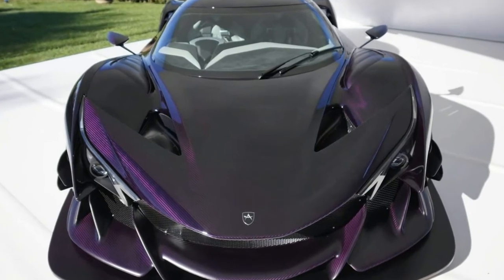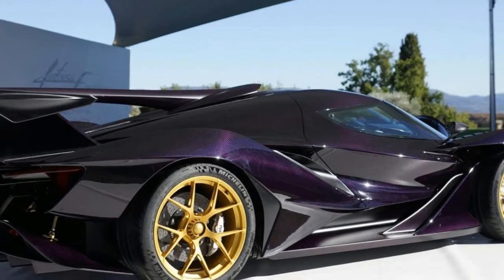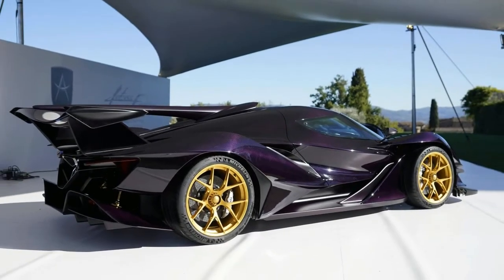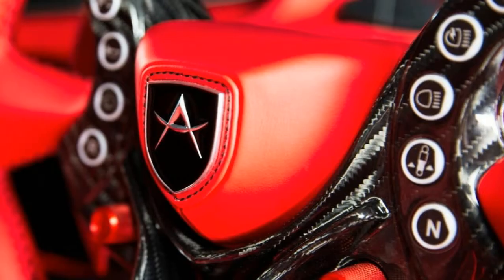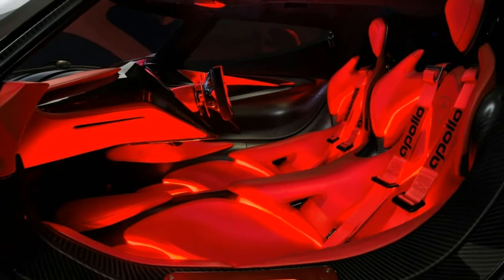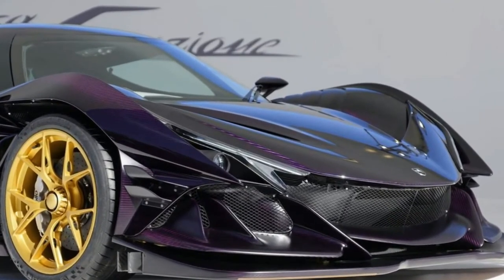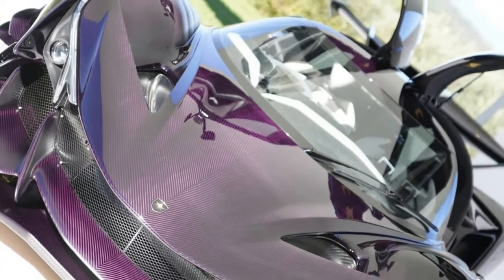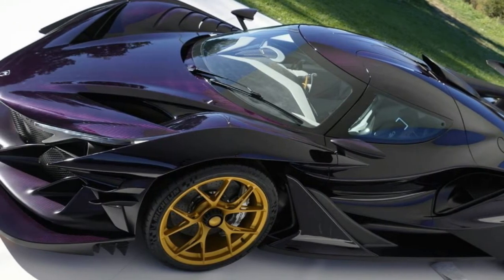2018 Apollo Intensa Emozione Hypercar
2018 Apollo Intensa Emozione Hypercar

2018 Apollo Intensa Emozione Hypercar, Apollo has revealed a new hypercar, the Intensa Emozione (IE for short), in Italy. The IE is aimed at drivers who crave a driving experience remincisient of the good ‘ol days, rather than the more plug in and play experiences of today’s hypercars.